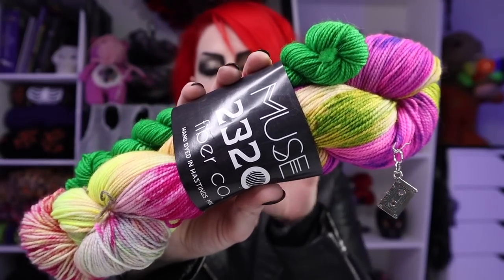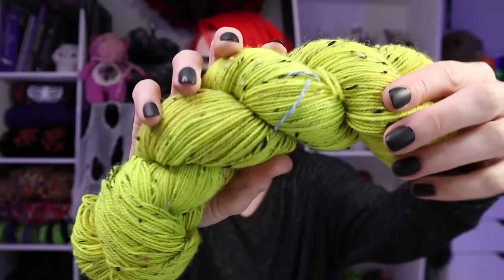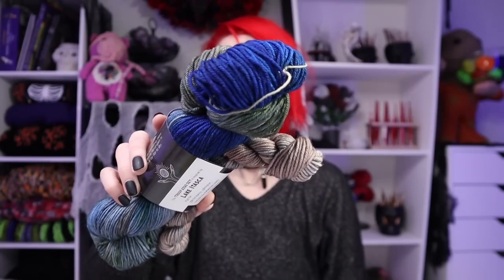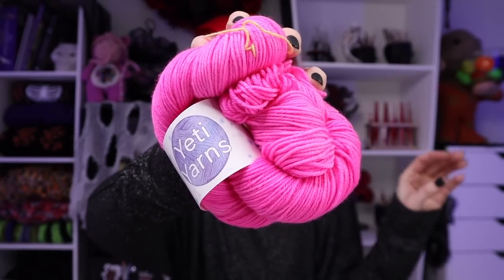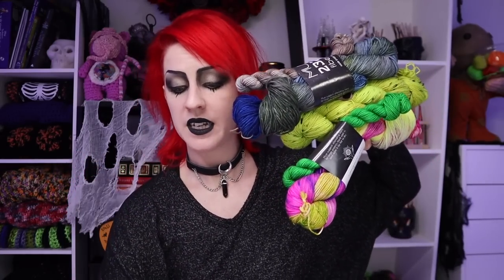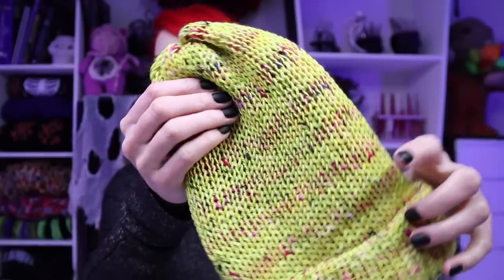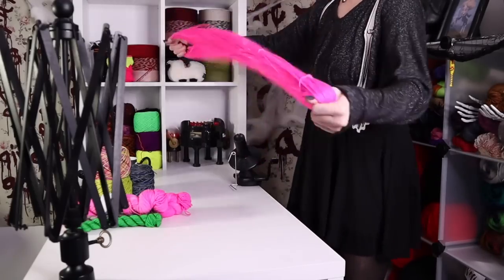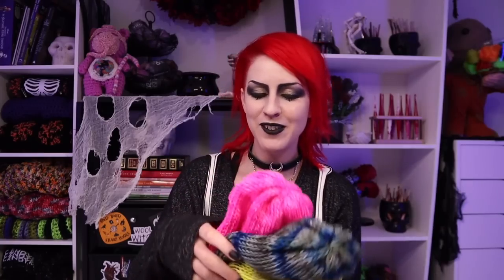Vlog: Yarn Shopping at my Local Yarn Store Muse2320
Spinning up some new yarn on my knitting machine from Muse2320 and Yeti Yarns.

-Addi Knitting Machine

My Favorite Hooks: Furls Crochet Hooks